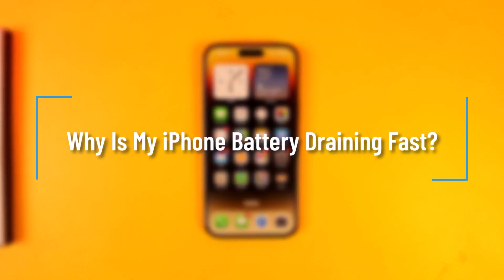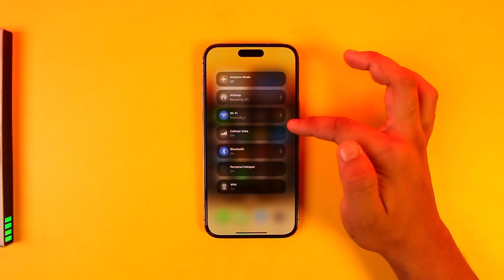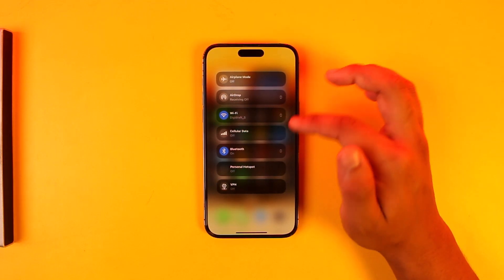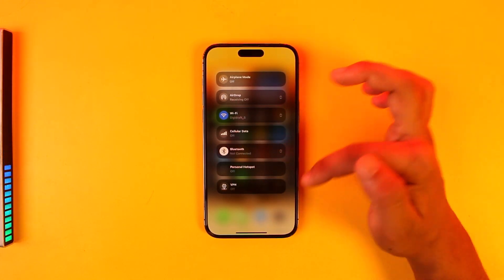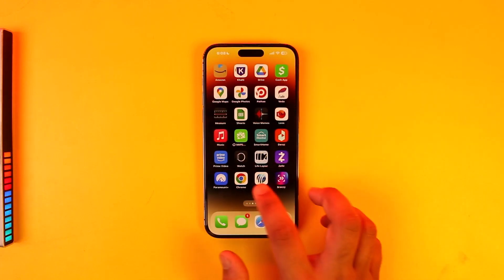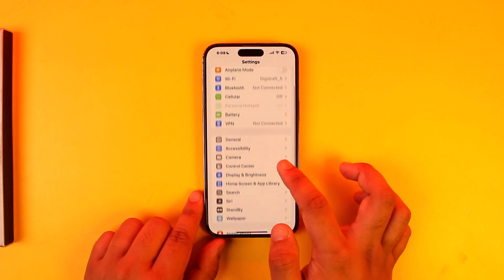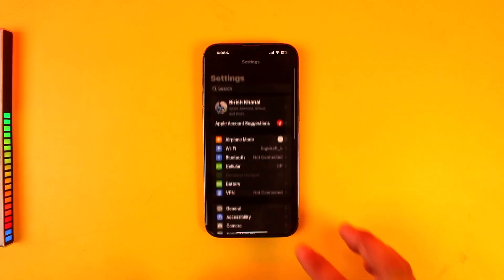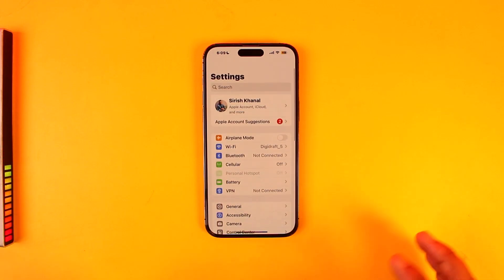Why Is My iPhone Battery Draining Fast?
If your iPhone's battery is draining fast, there are several potential causes and solutions that you can try to help conserve battery life. This video walks you through a few simple steps to identify what's causing your battery to drain and how to manage it more effectively.

One of the main reasons for fast battery drain is background activities. Features like Bluetooth, location services, and background app refresh can consume a significant amount of battery, even when you're not actively using them. For example, leaving Bluetooth or location access on while not in use can cause your battery to deplete faster. To save battery, consider turning off these features when they're not needed. You can turn off Bluetooth and location services by going into your iPhone’s Settings, and this can make a noticeable difference in battery life.

If you don't rely heavily on location services, except for something like "Find My iPhone," it's a good idea to disable them when you're not using your phone for navigation or location-based services. Similarly, if you're not using Bluetooth for devices like wireless headphones or smartwatches, turning it off can help preserve your battery.

Another tip is to uninstall any unnecessary apps. Some apps continue to run in the background or use data even when you’re not actively using them. Long-press on any app you no longer need and tap "Remove App" to free up space and potentially reduce battery usage from background app activity.

Switching to dark mode can also help conserve battery, particularly on iPhones with OLED screens. If you’re using light mode, the screen requires more power to display brighter colors. By switching to dark mode, you reduce the stress on your phone's display and pixels, ultimately saving battery. To enable dark mode, head to the display settings in your iPhone’s Settings app.

Another useful tip is to use Low Power Mode. When enabled, Low Power Mode reduces the phone’s refresh rate from 120Hz to 60Hz or dynamically adjusts it to help save energy. Low Power Mode also minimizes background tasks, push notifications, and visual effects, which all contribute to battery drain. You can activate Low Power Mode by going into the Battery section of the Settings app, and it’s one of the easiest ways to extend your iPhone’s battery life, especially when you're running low on power.

By following these steps—turning off unnecessary background activities, uninstalling unused apps, switching to dark mode, and using Low Power Mode—you can effectively manage your iPhone's battery and prevent it from draining too quickly. If you continue to experience battery issues, it may be worth checking for a software update or visiting an Apple store for further assistance.

Introduction 0:00
Managing background activities 0:03
Turning off unnecessary features 0:18
Uninstalling unused apps 0:39
Switching to dark mode 0:55
Using Low Power Mode 1:26
Conclusion 1:45